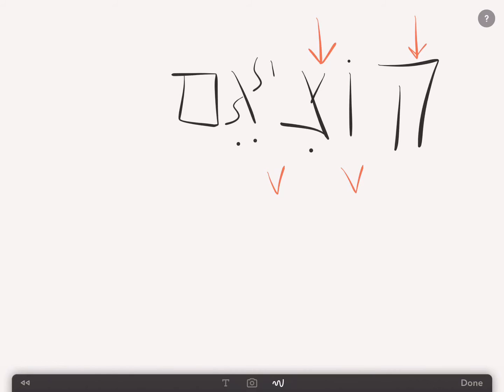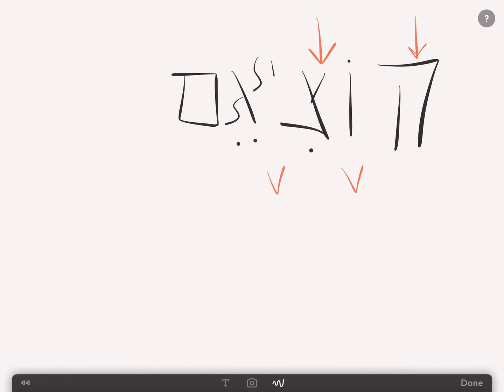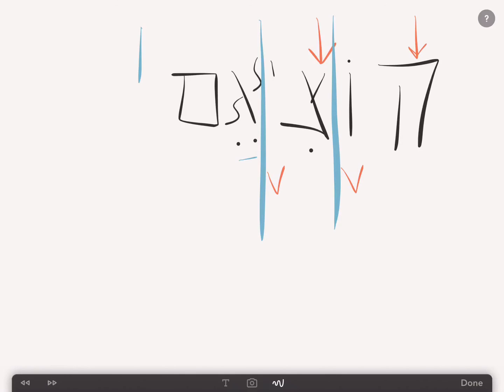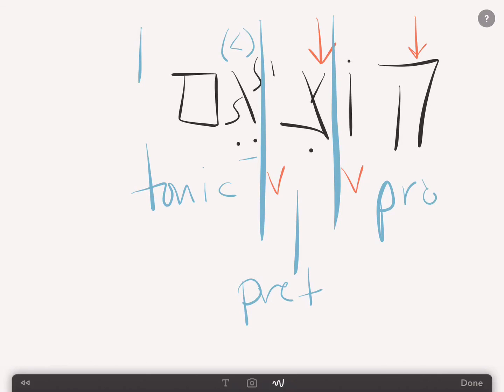Elementary Hebrew Chapter 2 Syllables